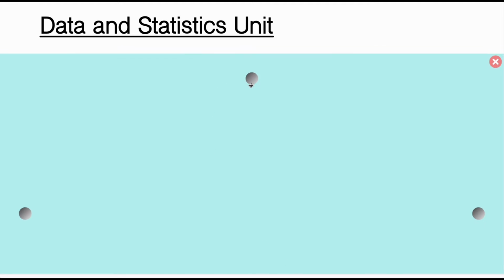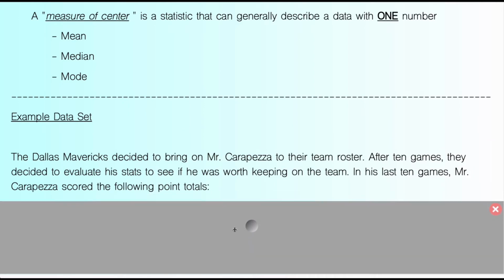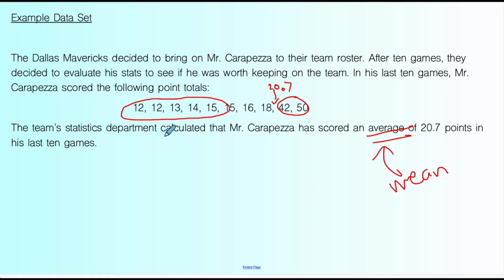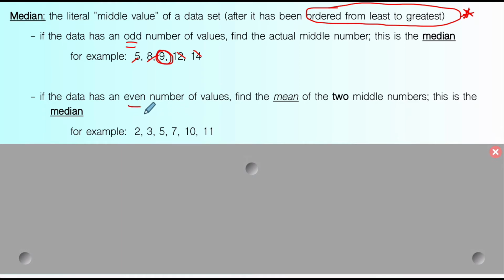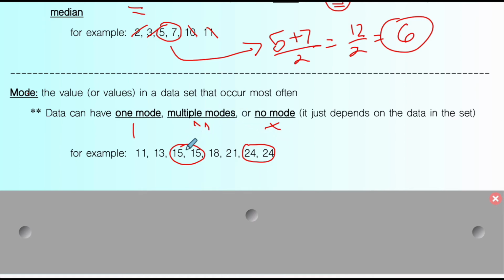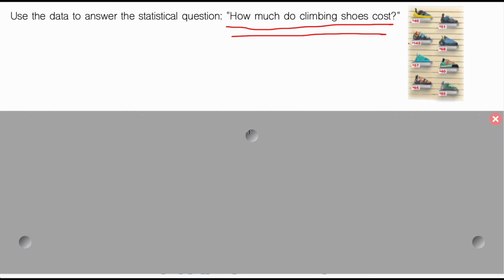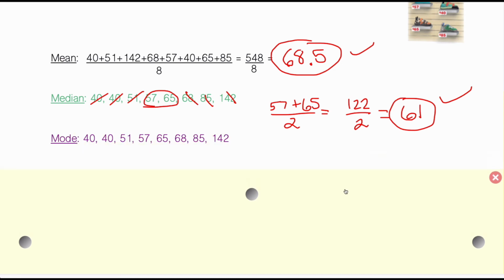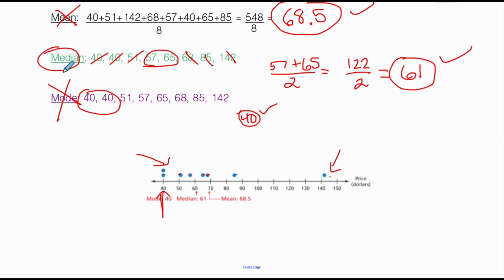Data and Statistics Median and Mode